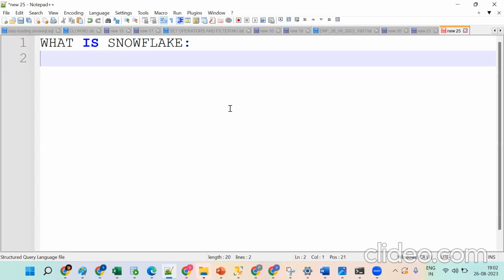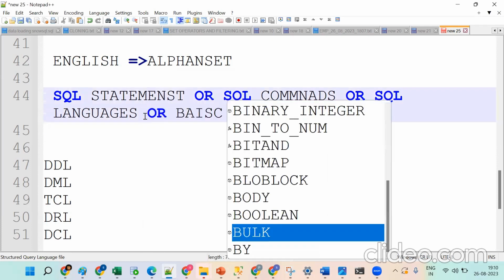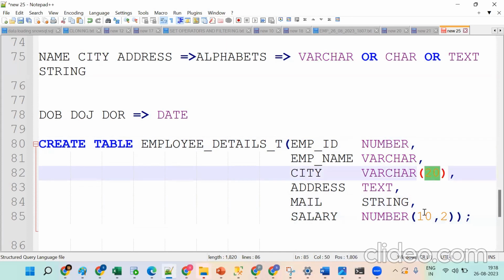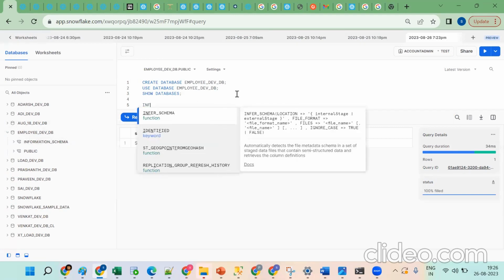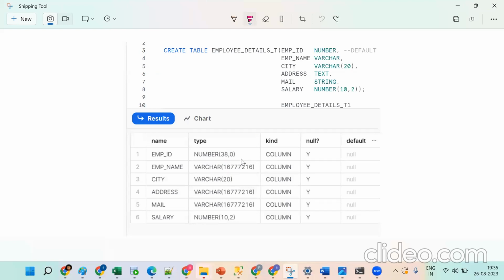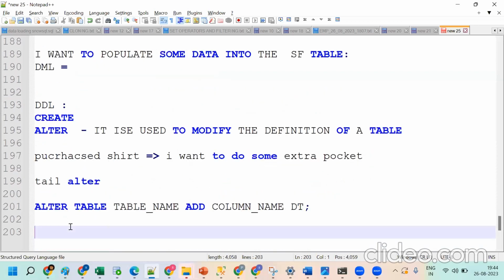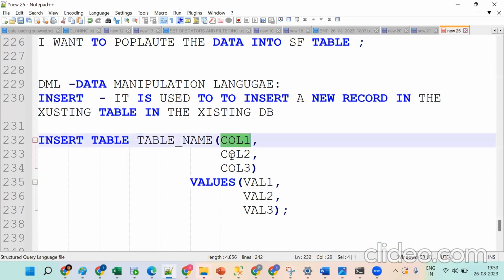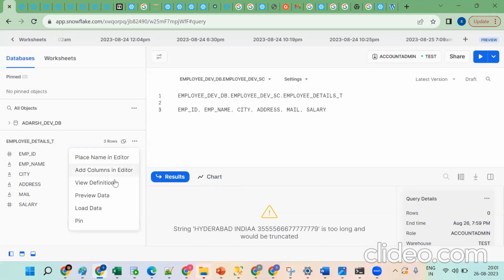Zero to Snowflake in 60 Minutes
Database
Datawarehouse
SQL - SQL Statements
DDL DML TCL DRL DCL

CREATE TABLE EMPLOYEE_DETAILS_T(EMP_ID   NUMBER, --DEFAULT  38
                                                                       EMP_NAME VARCHAR,
               CITY     VARCHAR(20),
               ADDRESS  TEXT,
              MAIL     STRING,
             SALARY   NUMBER(10,2));